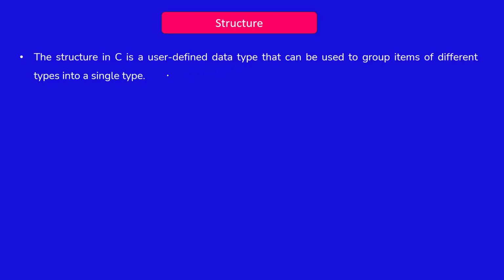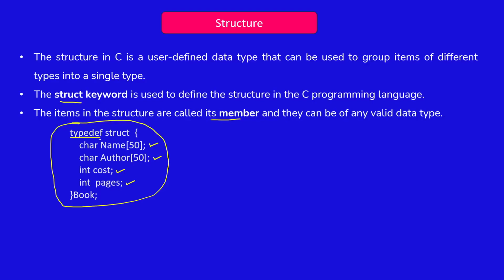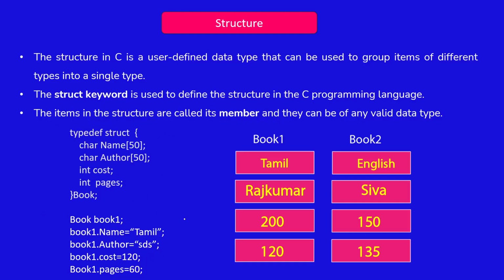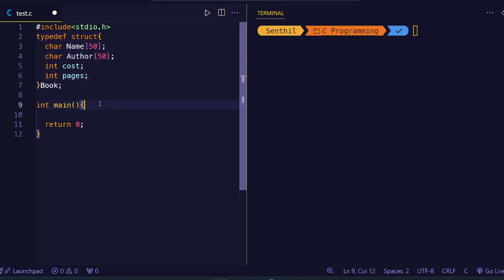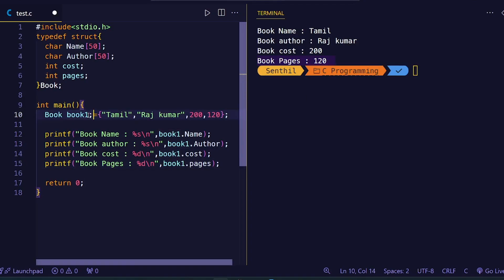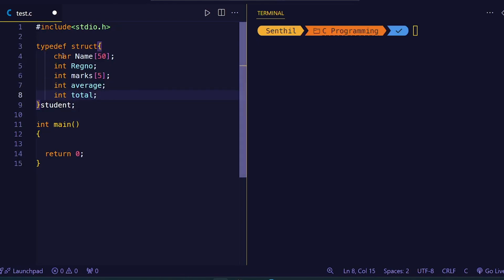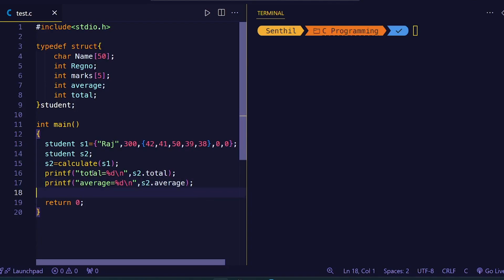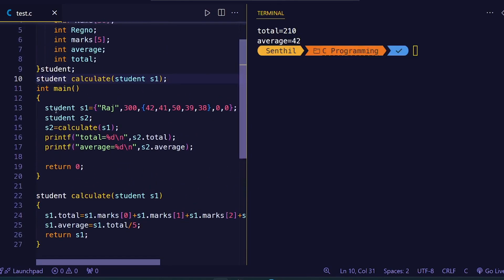structure in C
The structure in C is a user-defined data type that can be used to group items of different types into a single type. The struct keyword is used to define the structure in the C programming language.
The items in the structure are called its member and they can be of any valid data type.